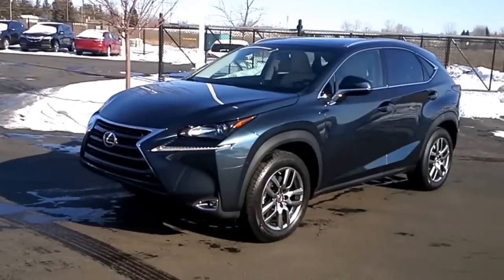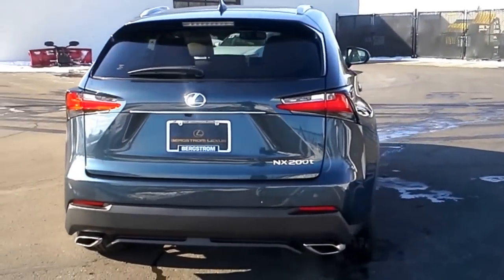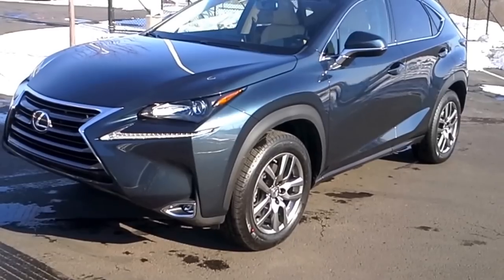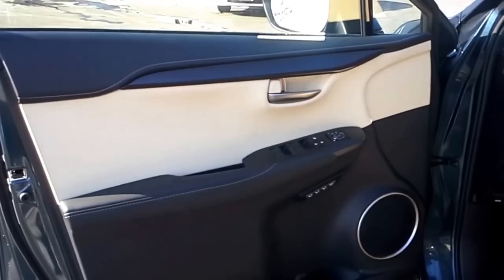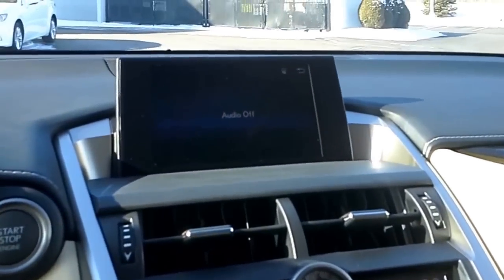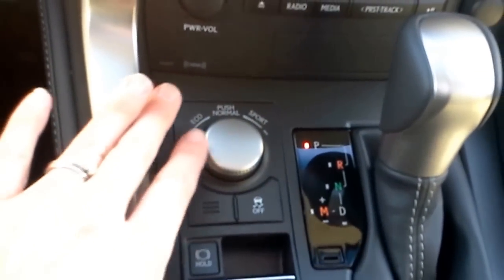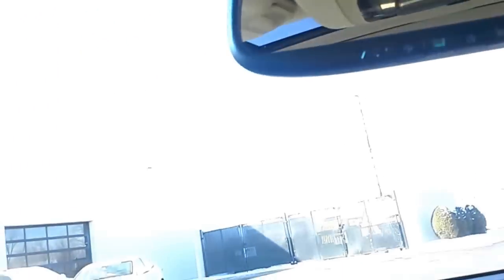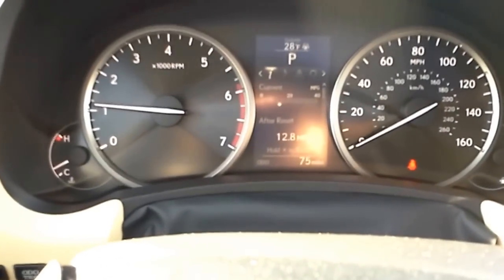2015 Lexus NX 200t- AWD review!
Meteor Blue Pearl NX 200t, AWD.